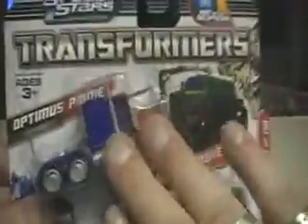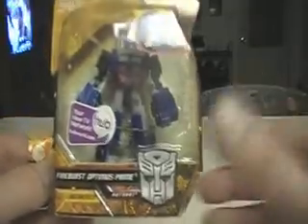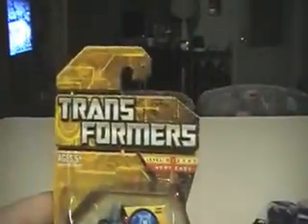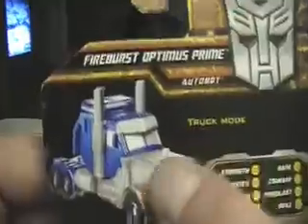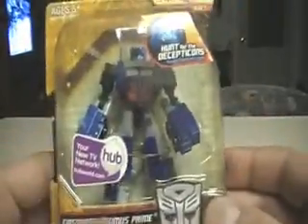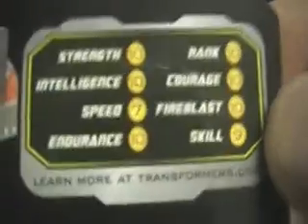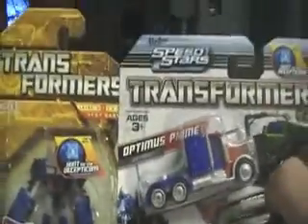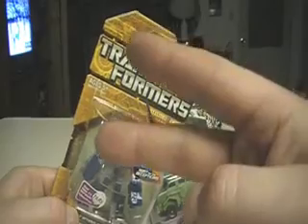The Future Presents 2010 Hasbro Transformers HFTD Legends Class Fireburst Optimus Prime Review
A Showcase & Review of 2010 Hasbro Transformers Hunt For The Decepticons Legends Class Optimus Prime Miniature Action Figure. I picked this figure up for the Clearance price of $3.50 plus tax at Wal-Mart.